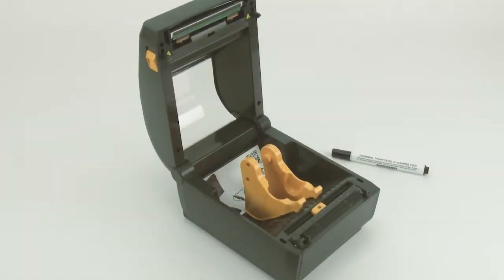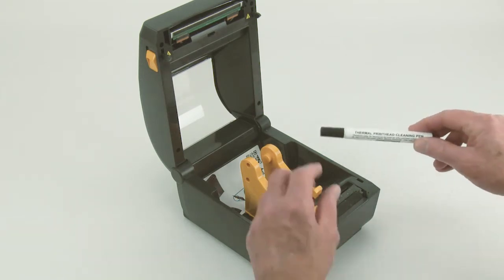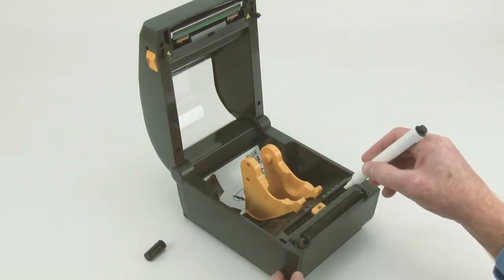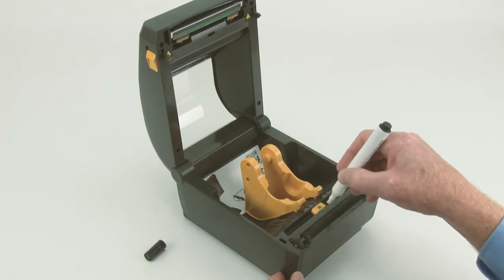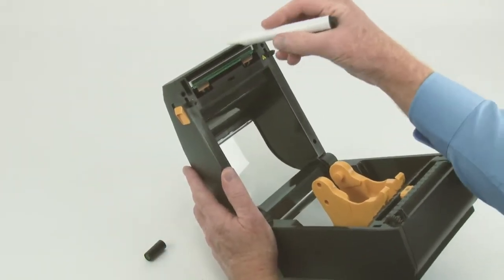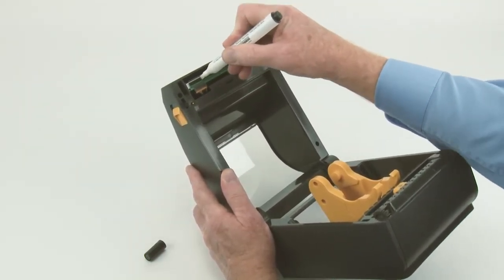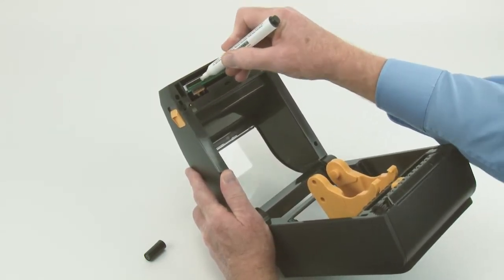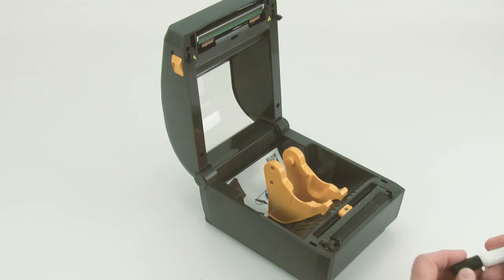Zebra ZD420D How To: Clean the Printhead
In this video, we will demonstrate how to properly clean the printhead.